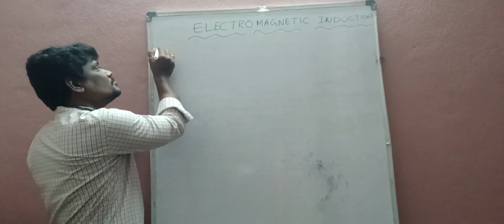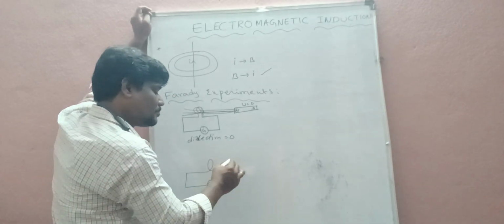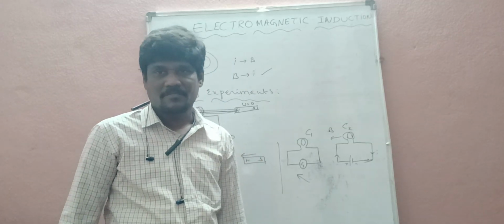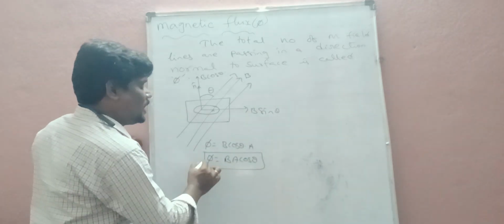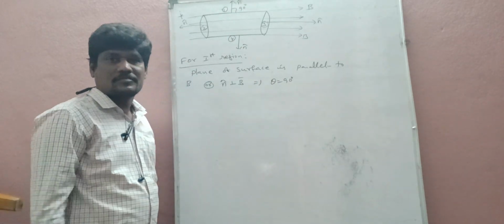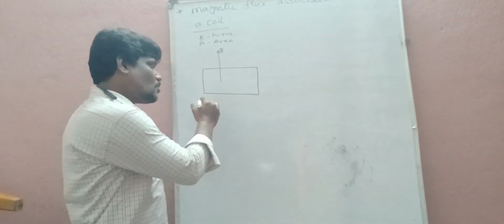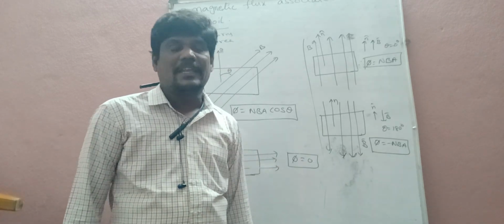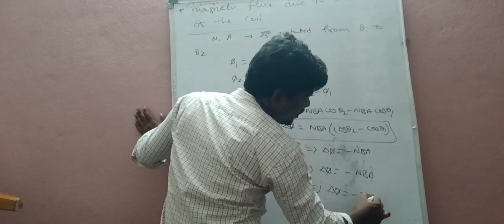29 July 2025